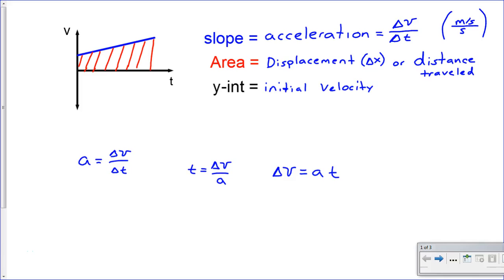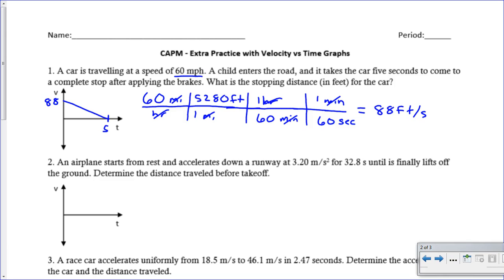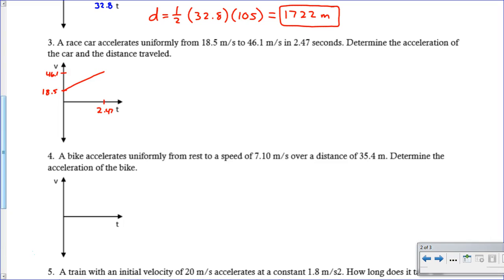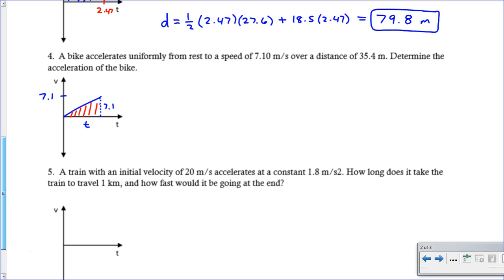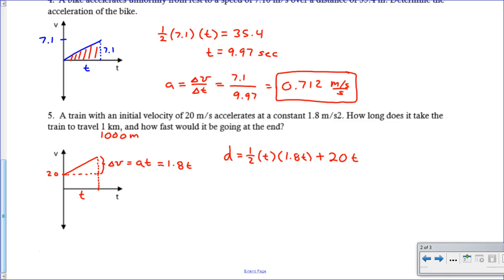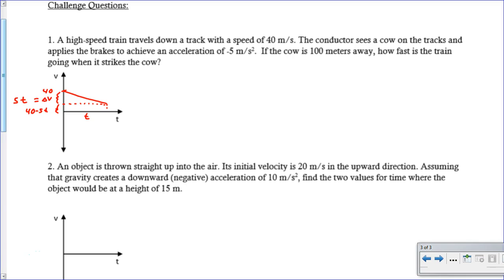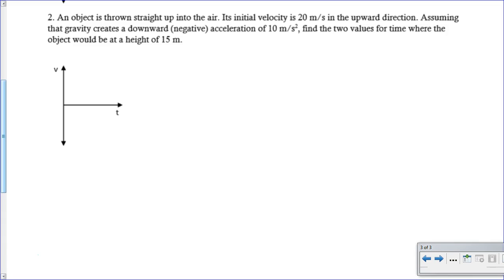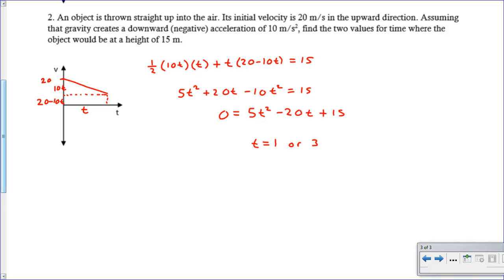CAPM Extra Practice with Velocity vs Time Graphs